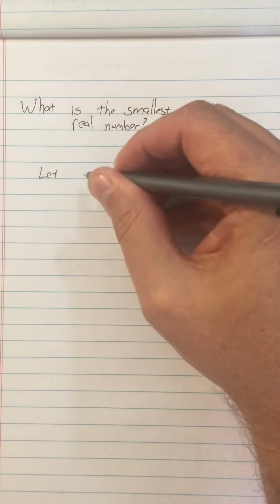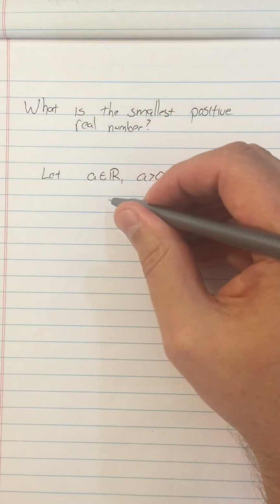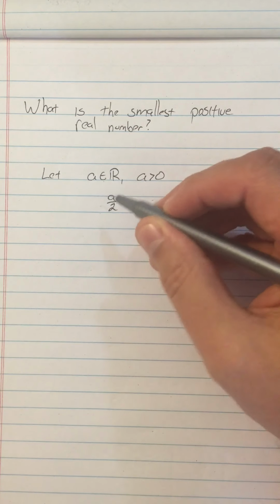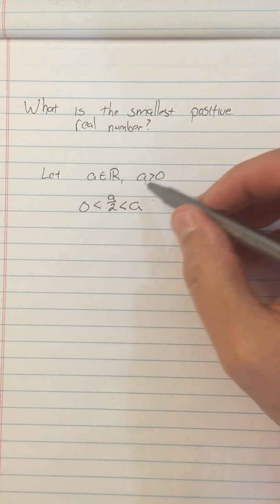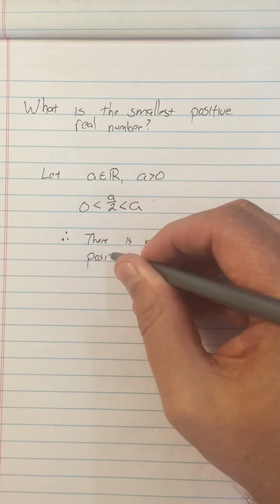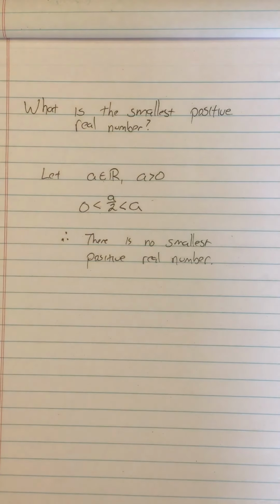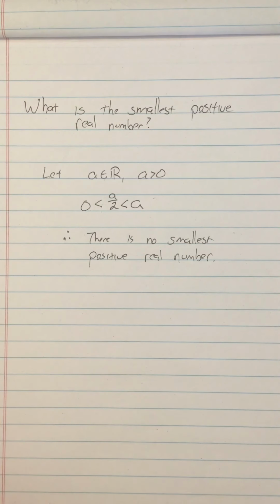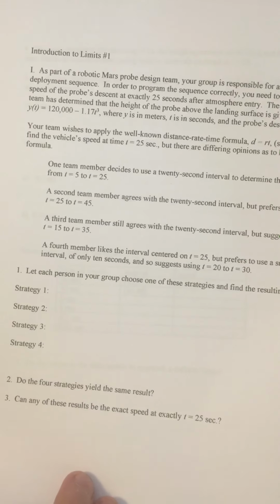Calc bc Intro 3